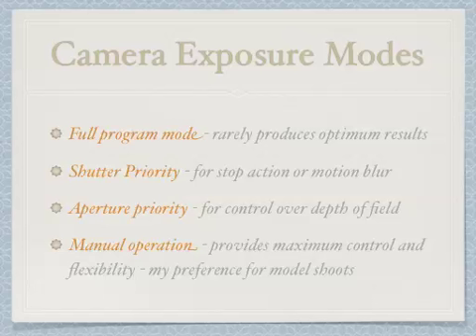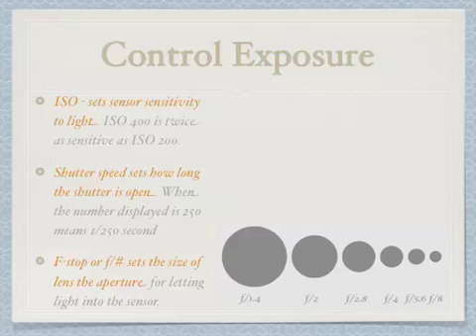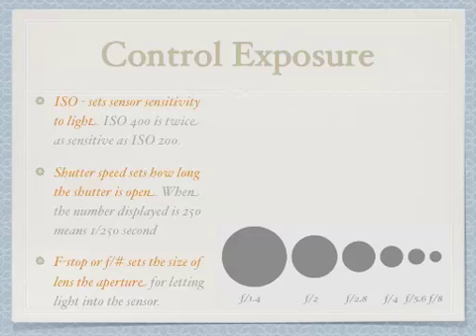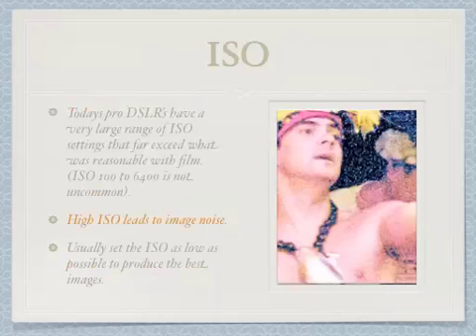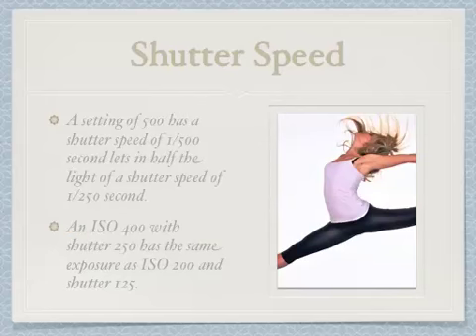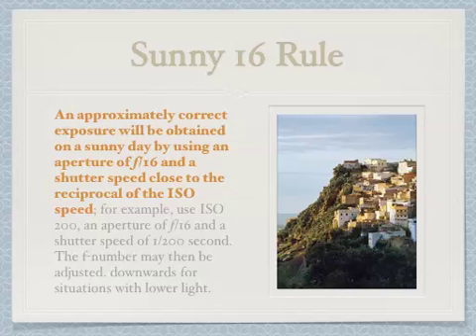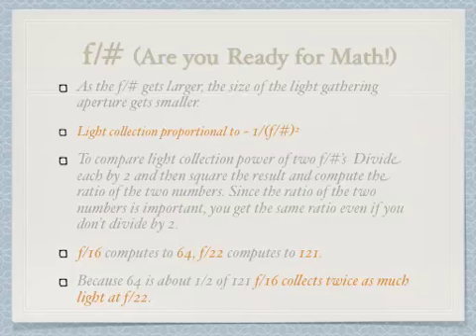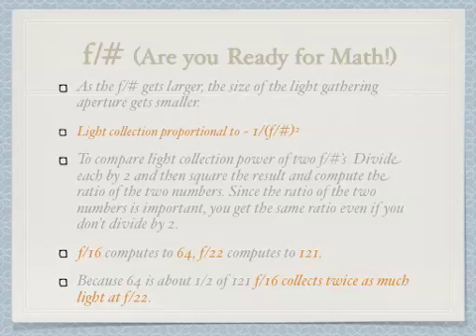How to shoot models exposure I